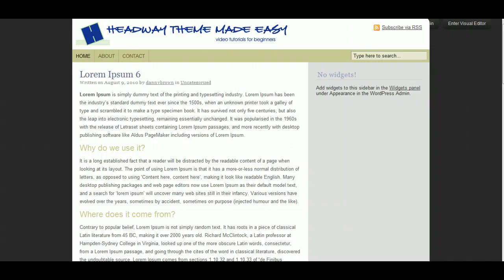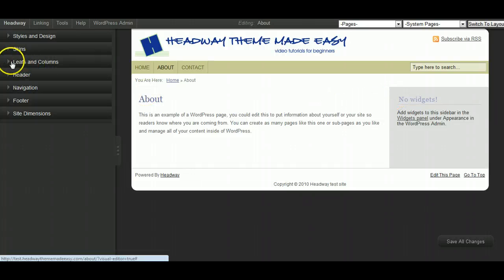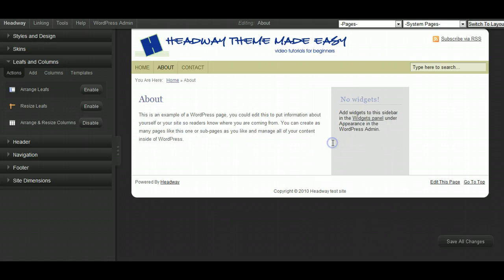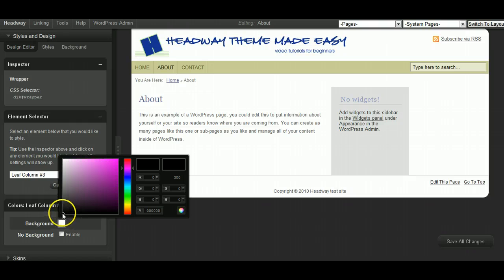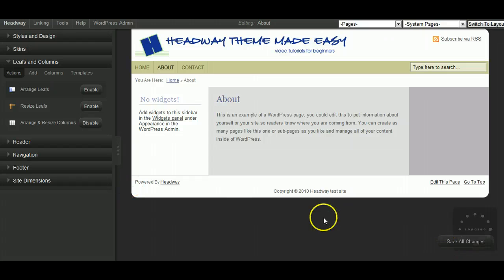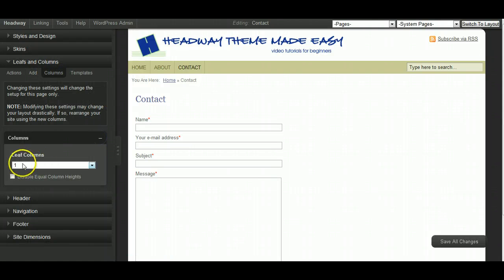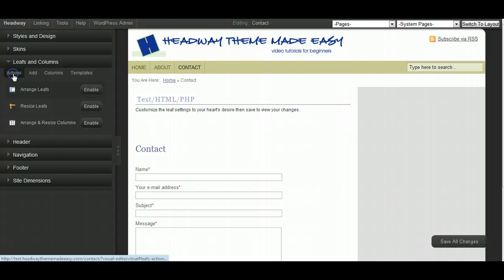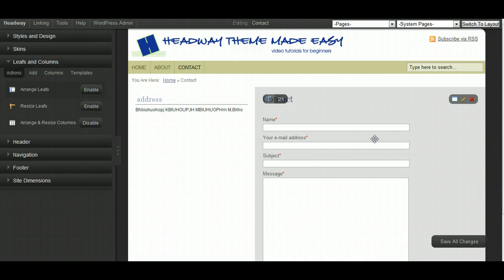Headway Columns Offer Unique Designs on Every Page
Headway 1.7 allows you to have unique designs on every single web page or blog post, thanks to its intuitive columns feature.